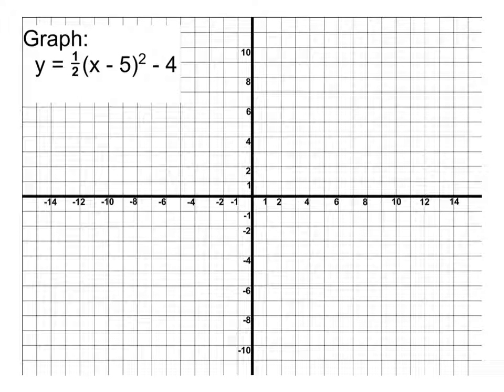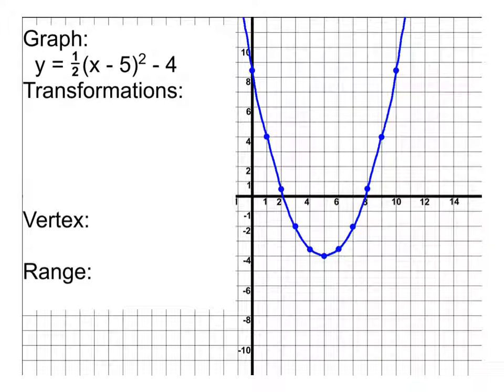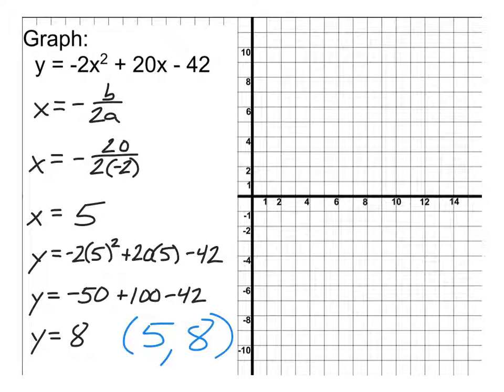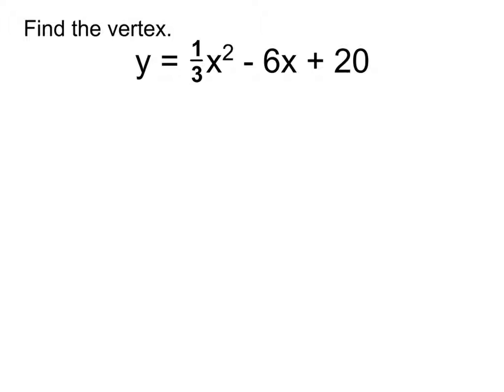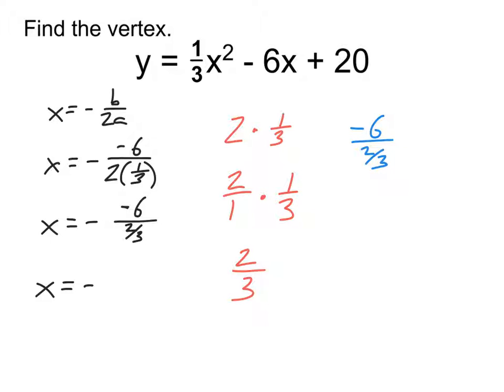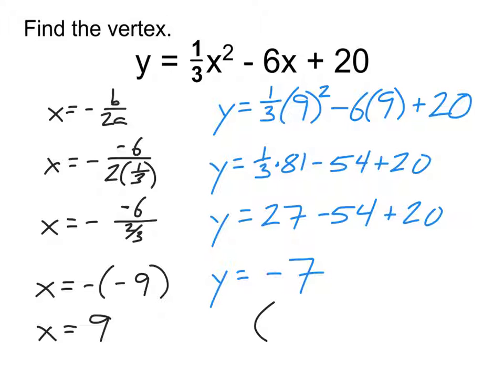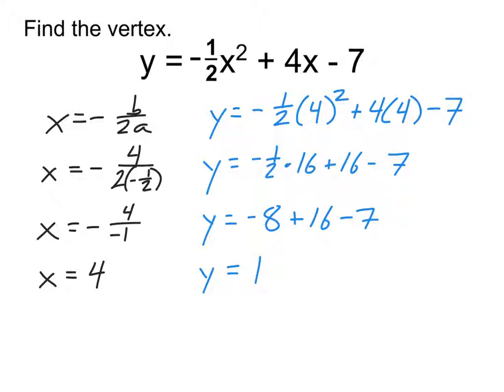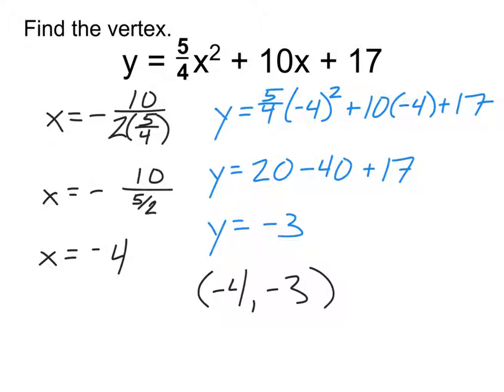Practice Graphing & Factoring (11/9)